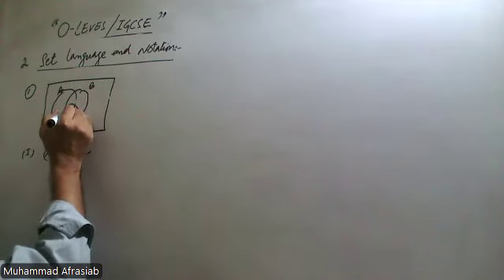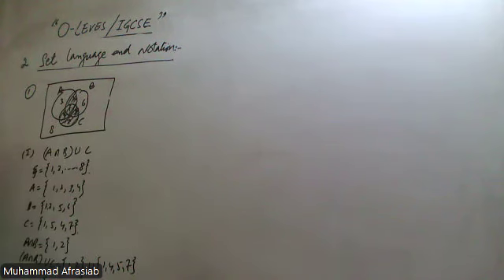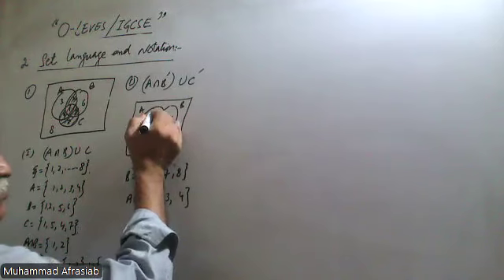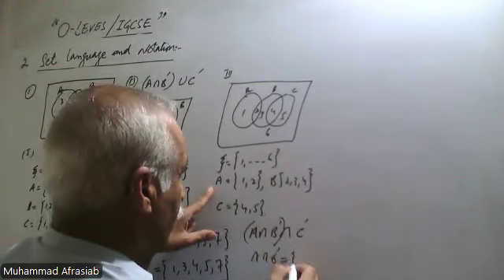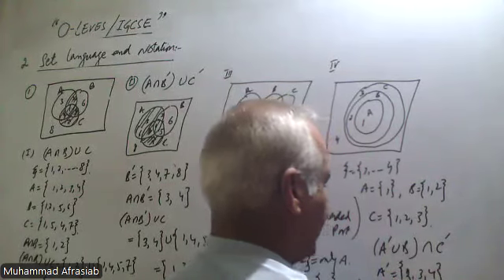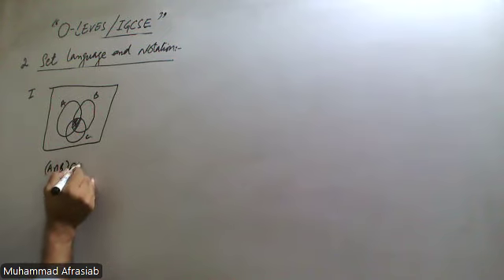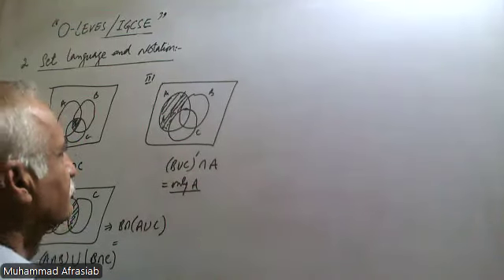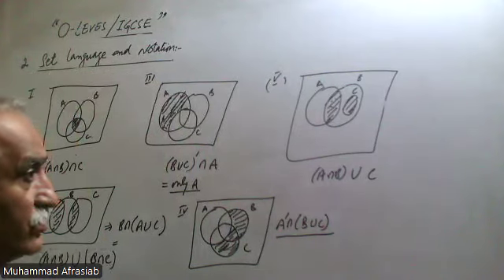Shaded Venn Diagram and It's Condition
Sets problems from past papers which are concerned with Venn diagram, conditions for shaded pare with inverse also, words problems on sets and other conditions